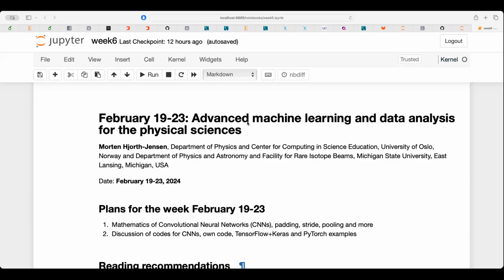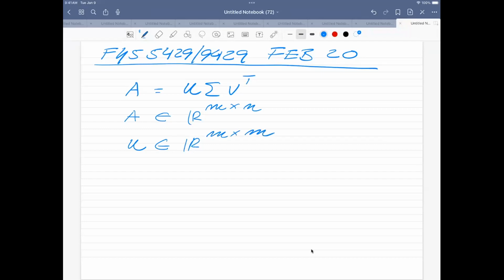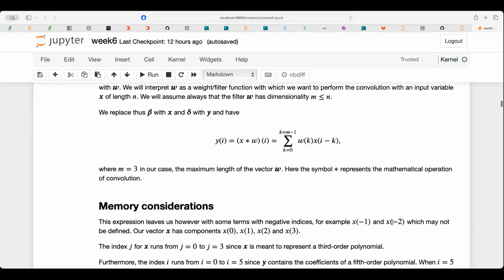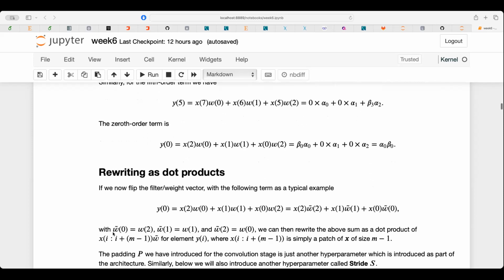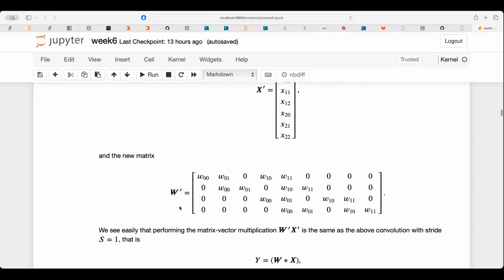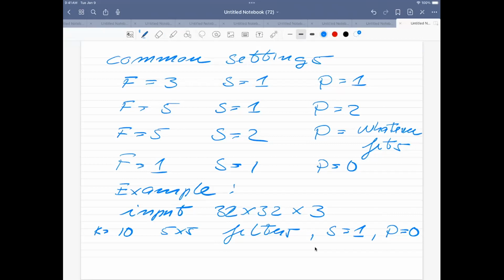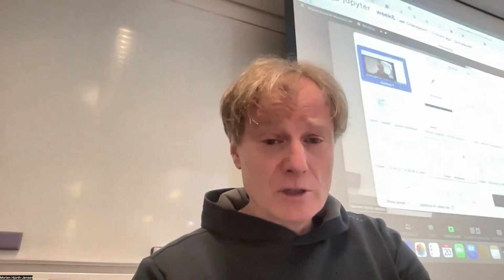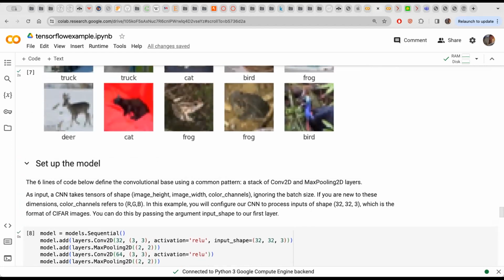Convolutional neural networks, part 2